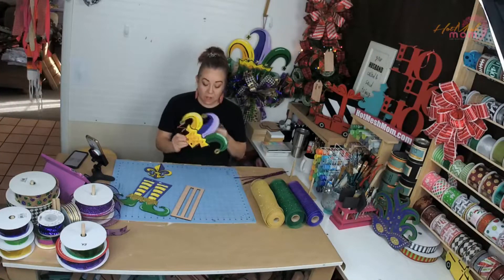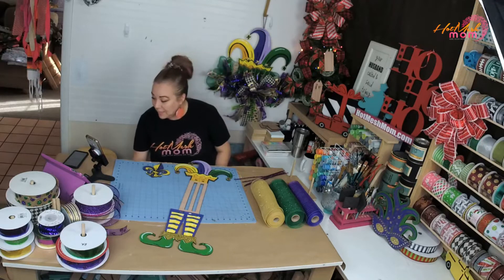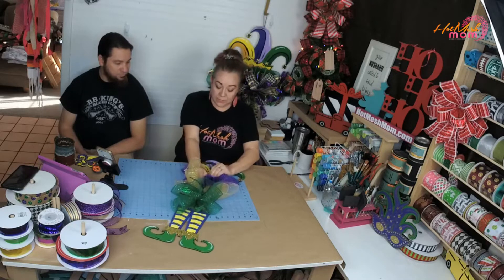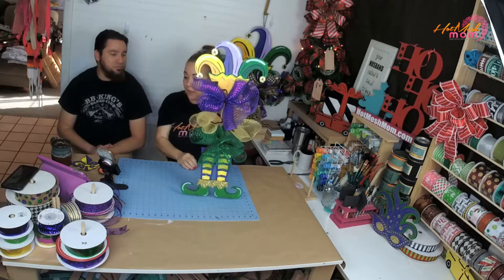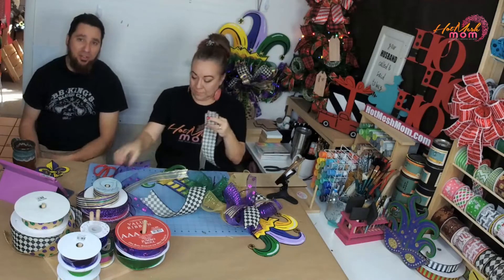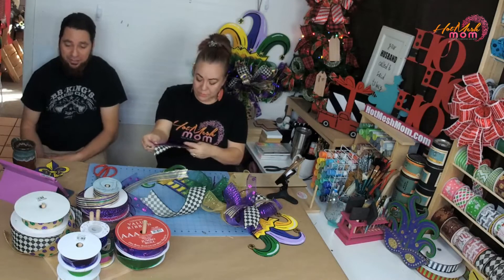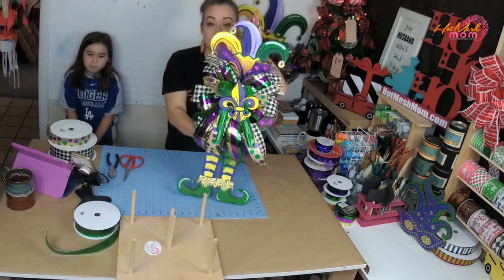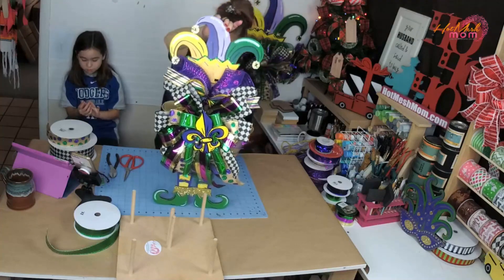Decorate Your Own Mardi Gras Wreath Rail | Hot Mesh Mom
Learn how you can decorate your own Mardi Gras Wreath Rail with this simple tutorial! It's fun and easy to make!

For the full list of supplies and written instructions, check out our blog post

Would love to get feedback on how you enjoyed our  Mardi Gras Wreath Rail tutorial!